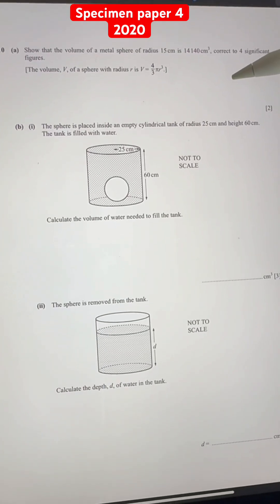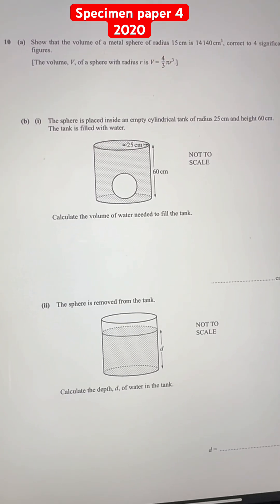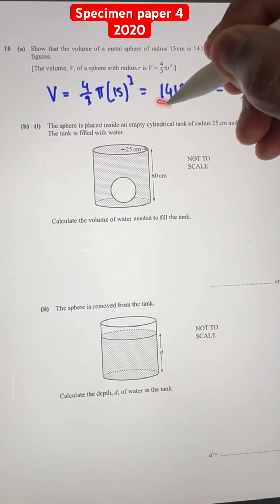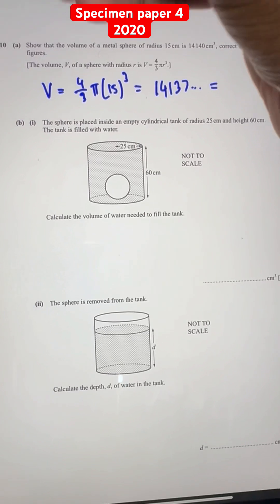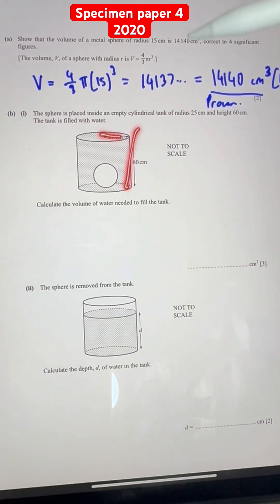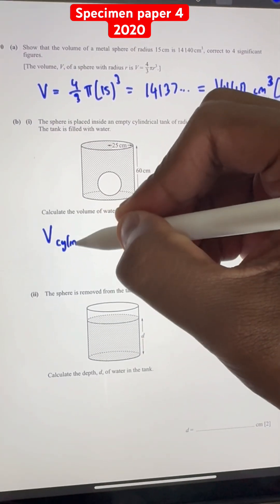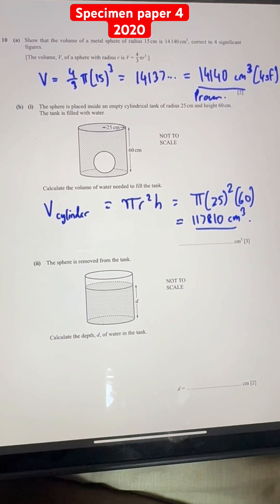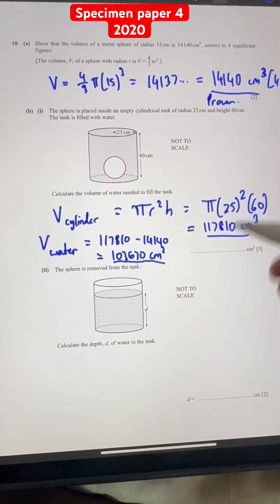0580/04/SP/20 | Q10(a) & b(i) | Cambridge IGCSE Math extended Specimen Paper 4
0580/04/SP/20 | Q10(a) & b(i) | Cambridge IGCSE Math extended Specimen Paper 4